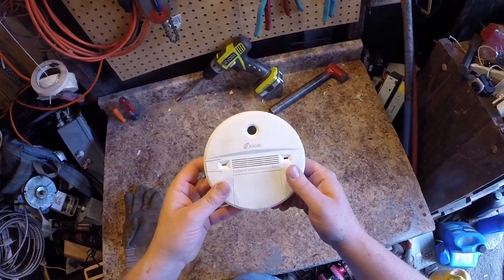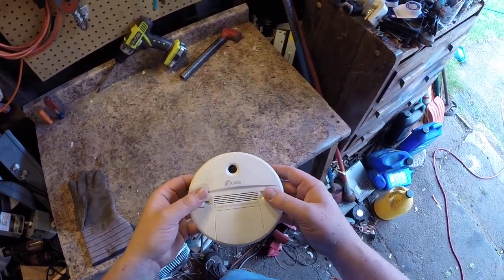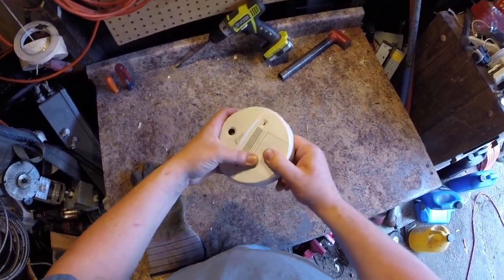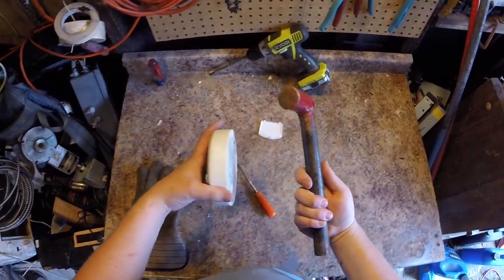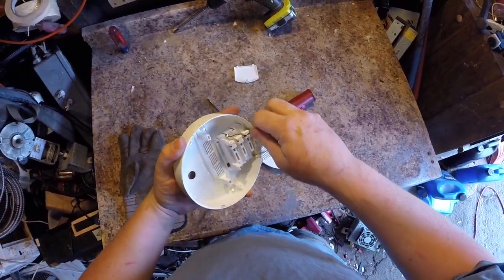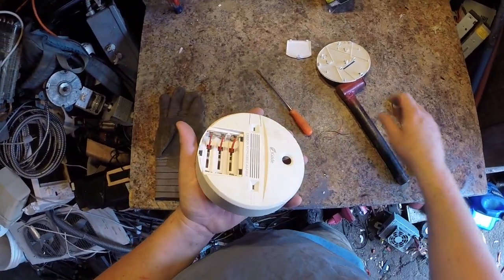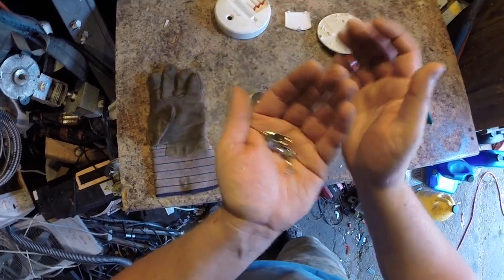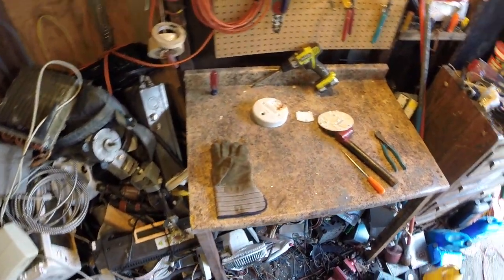scrapping a carbon monoxide detector